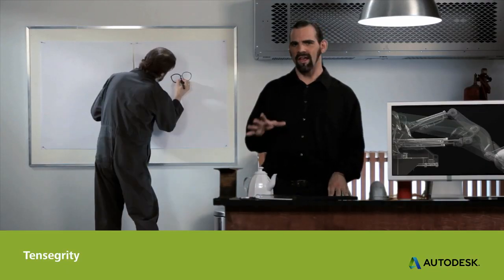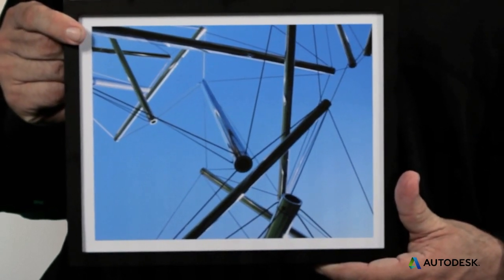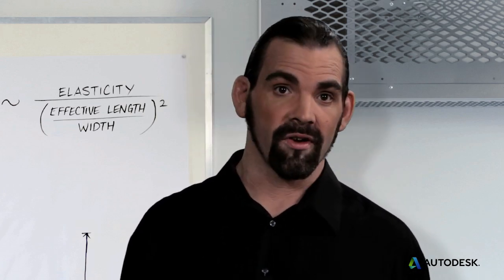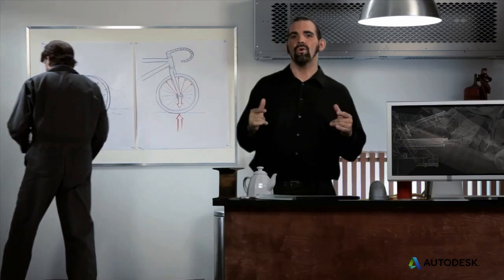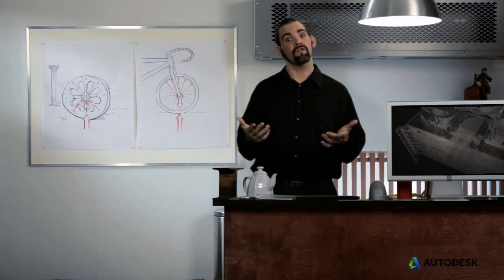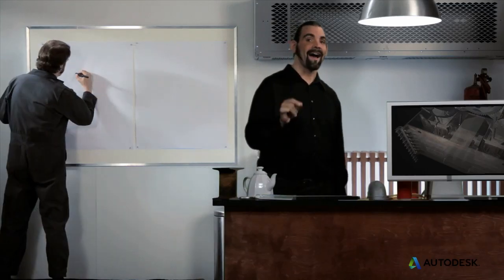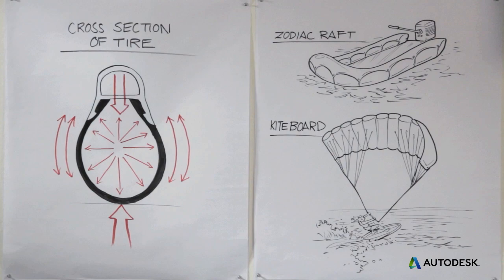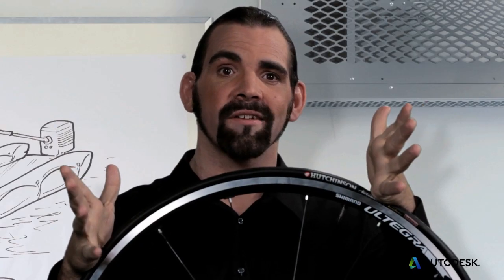Tensegrity Structures in Lightweighting Design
Tensegrity is the strategy of using tension for structural integrity. Learn how to convert compression stress into tension stress to maintain structural integrity and reduce material use. Compression can buckle your product long before the strength of the materials fail which will lead to a shorter useable life. Strategies covered in this video include using certain materials in tension and others in compression to save material.